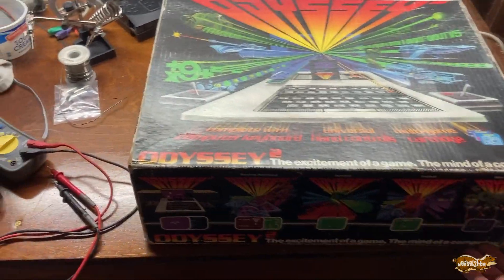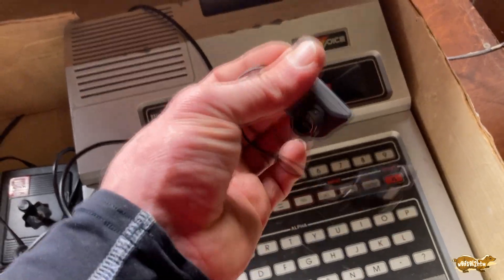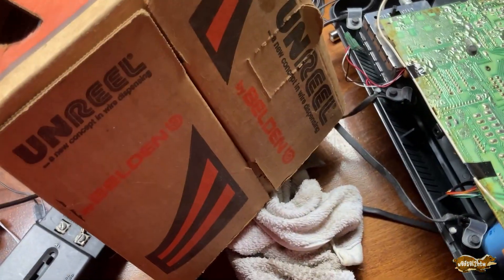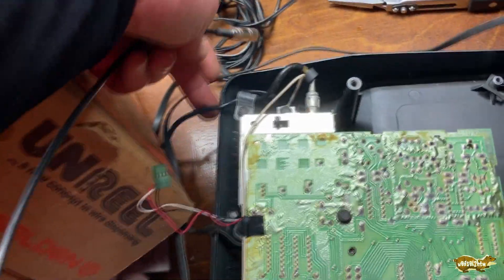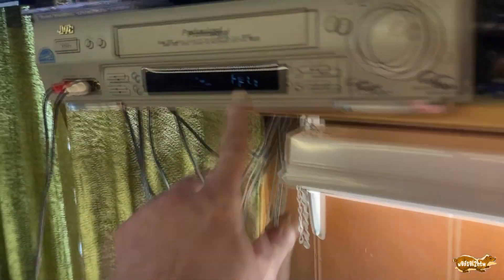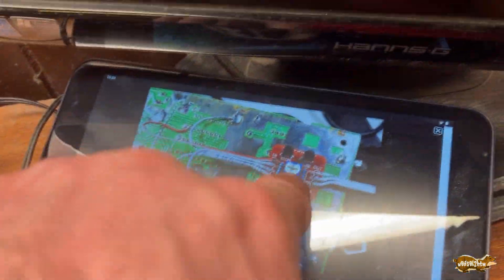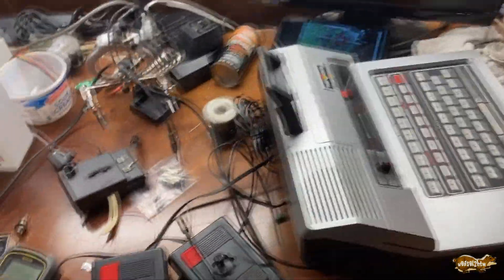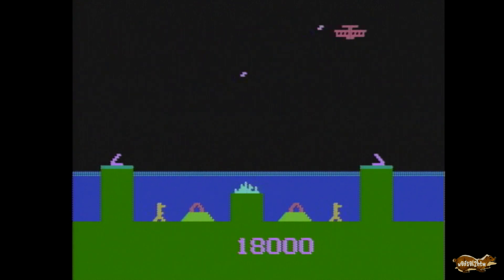Magnavox Odyssey 2 Composite Output Modification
Wanting to get away from RF and make for an easier connection method via front input jacks on some TVs and VCRs.  I modify this Odyssey2 with a kit from retrofixes.  This mod was done with the thought of reversing it in the future in mind.

Games demonstrated:
Attack Of The Timelord!
Atlantis

00:00 Introduction
02:28 Opening the box and RF PITAs
04:12 Demo with RF hookup
05:38 Working on the Modification itself
09:33 First power up with the Mod
10:14 Power up and demo after adjustment
11:28 Why a mic cable and 3.5mm jack
12:32 Closing thoughts and more gameplay demonstration.
14:51 End Screen